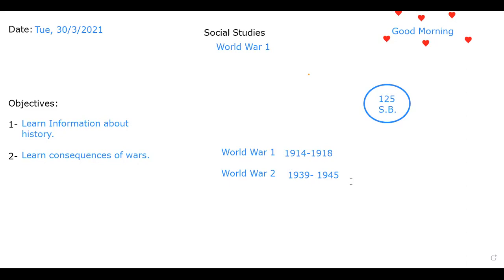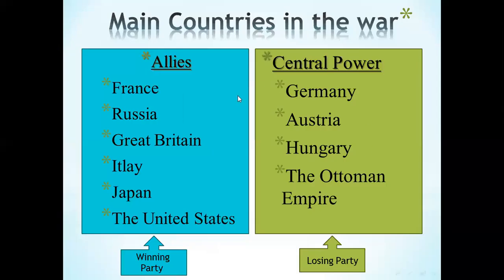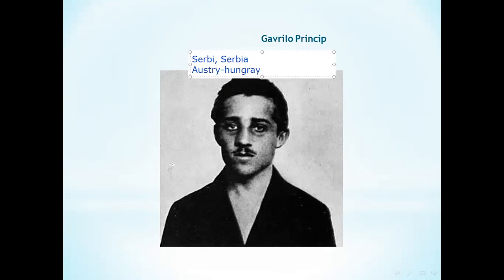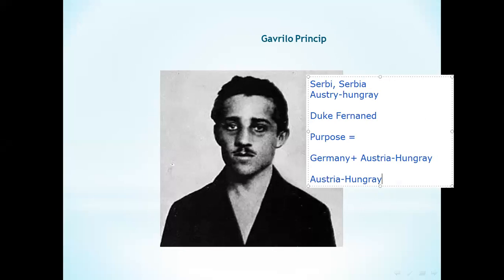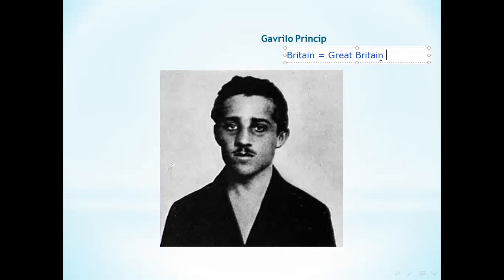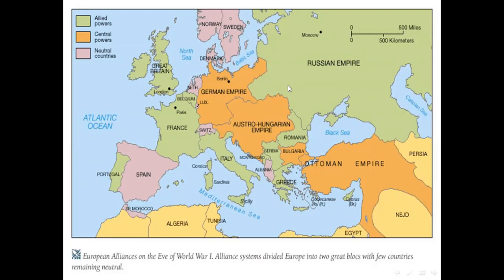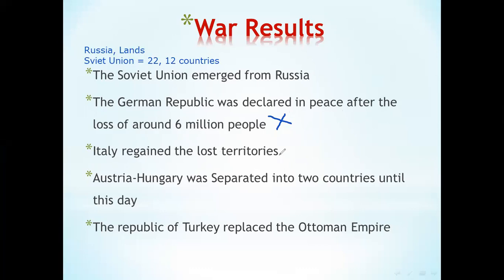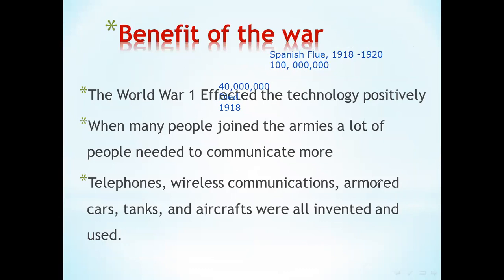World War 1